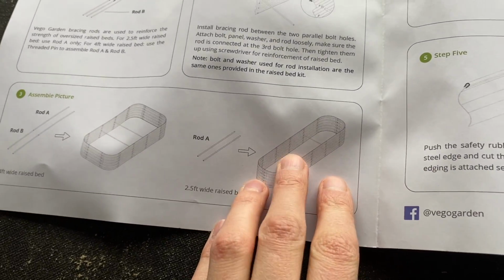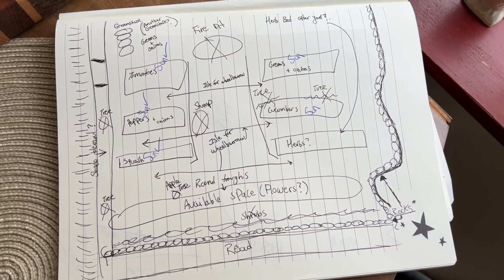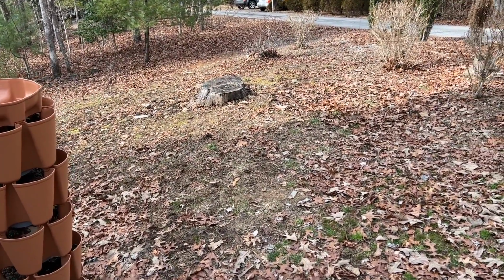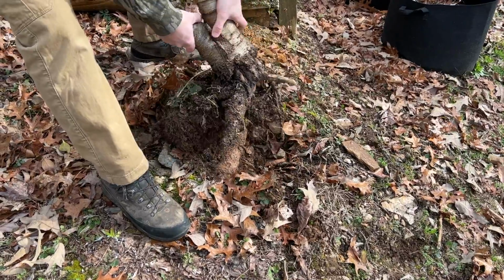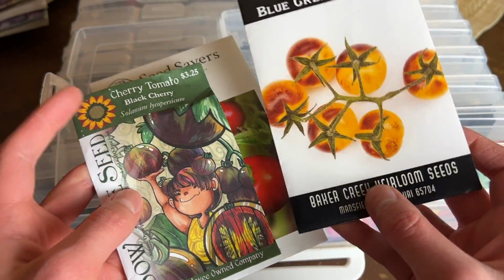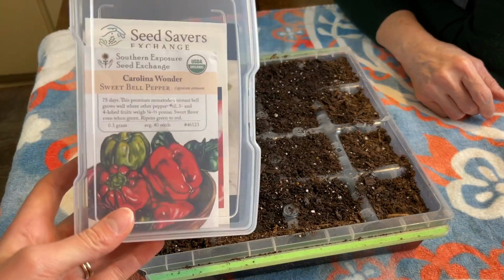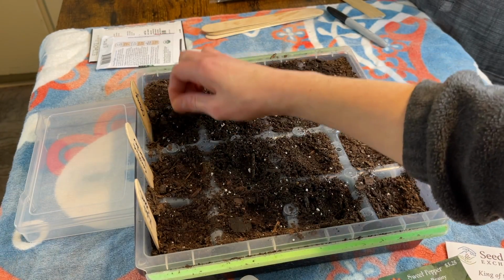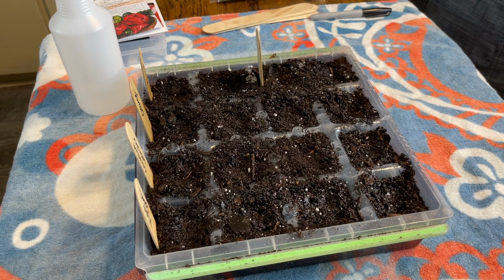Garden Plans 2023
We are getting so excited for our Garden this year! I am so glad Austin came up with a water solution. I can't wait to see all our raised beds out in the yard growing lots of veggies and flowers.